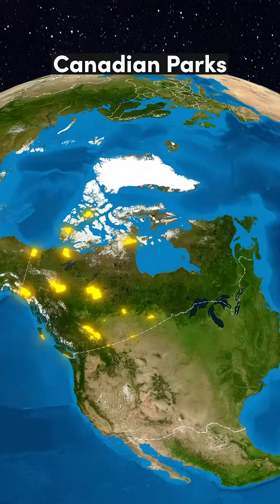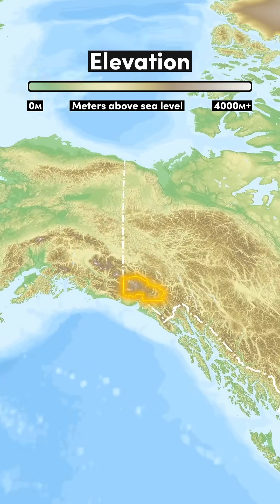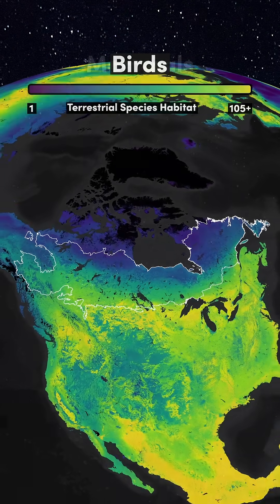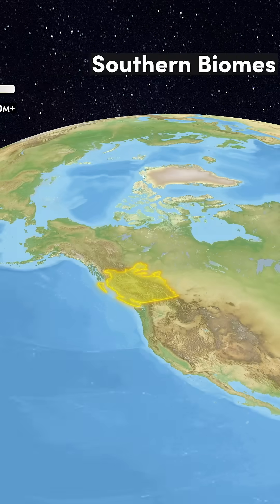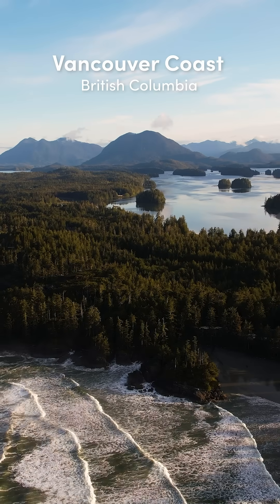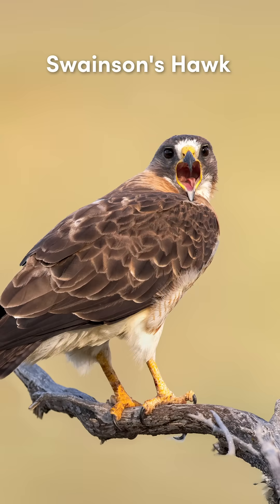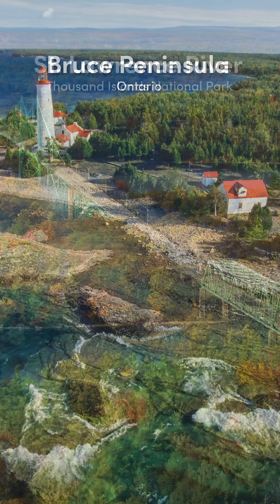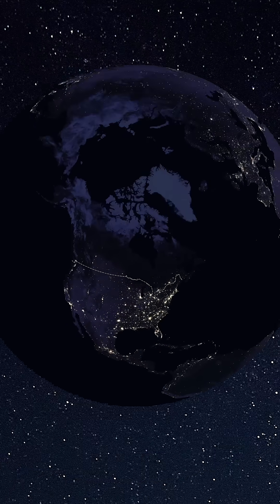The Breathtaking Biomes of Canada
Happy Holidays, Everyone! This video explores the 5 biomes of Canada, their ecology, species, national parks and natural UNESCO World Heritage Sites.

Chapters
00:00 Tundra
00:35 Boreal Forest
01:18 Temperate Conifer Forests
01:52 Temperate Grasslands & Savannas
02:26 Temperate Broadleaf & Mixed Forests

Attribution
The following datasets were used to determine the attributes mentioned in the video for each biome (highest/lowest temperatures, species richness etc...) and were used to create the maps. Attributes were determined by clipping the ecoregions by country, then clipping each raster by each of those shapes and taking the average pixel value. Thank you to the researchers who make their work available for use.

Ecoregions2017
Dinerstein & Olson et al. 2017

CHELSA Version 1.2
Karger D.N et al. 2017

GEBCO Grid
GEBCO Compilation Group (2024)

Gard 1.7
Caetano, et al. 2022. Automated assessment reveals that the extinction risk of reptiles is widely underestimated across space and phylogeny. PLoS Biology, 20(5): e3001544.
Roll et. al. 2017 The global distribution of tetrapods reveals a need for targeted reptile conservation. Nature Ecology & Evolution 1:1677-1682

Area of Habitat maps for the world's terrestrial birds and mammals
Lumbierres, Maria et al. (2022)

National Parks/UNESCO Sites
OpenStreetMap Contributors

In addition to the datasets listed above, the following sources were used to create the video.

Media
Unless stated, still images are used under license from Shutterstock.com. Thank you to the photographers who make their work available for use.

Editorial Attribution
Toronto Blue Jays Stadium - BroadcastNews/shutterstock.com

Current content:
Wildlife Enthusiast's Guide – a series exploring the wildlife in the world's most spectacular countries